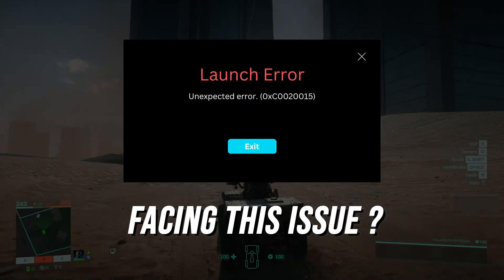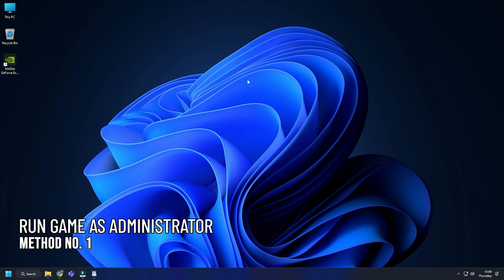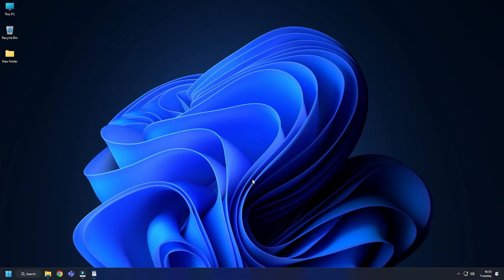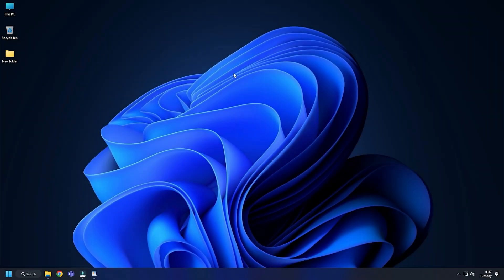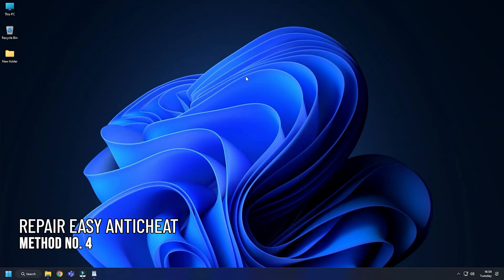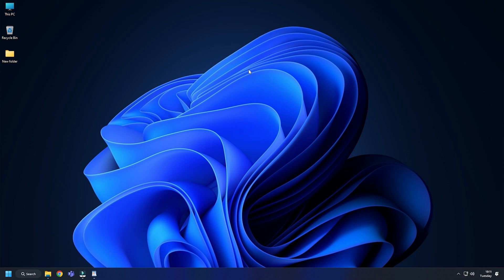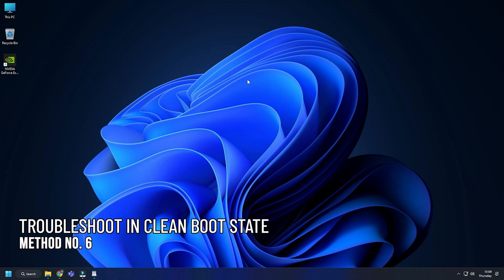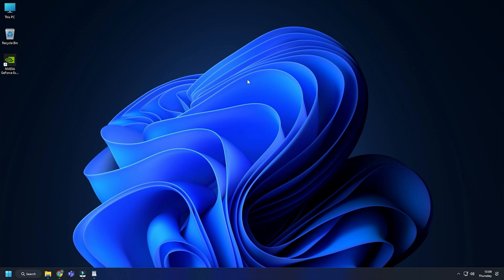Fix Battlefield 2042 Launch Error 0xC0020015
Here is a full guide on how you can fix Launch Error 0xC0020015 on Battlefield 2042. Battlefield 2042 is a recently launched multiplayer-focused first-person shooter game and is an addition to the popular Battlefield game series. However, some users have experienced many errors and issues with the game. One such error is the error code 0xC0020015 which is basically triggered on launching the game. The error basically prompts the “Unexpected error (0xC0020015)” error message.

Here are the methods to fix the launch error 0xC0020015 on Battlefield 2042:

1] Run Battlefield 2042 as an administrator.

2] Close unnecessary background applications.

3] Disable your antivirus.

4] Repair the Easy AntiCheat software.

5] Verify the integrity of game files.

6] Troubleshoot in a clean boot state.